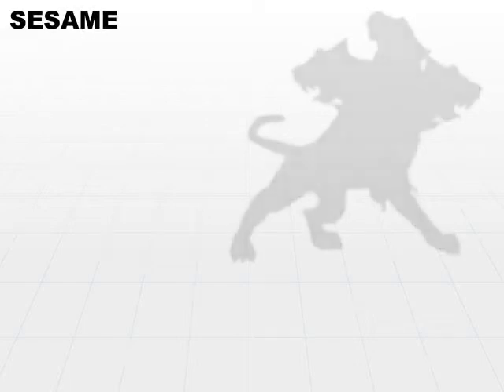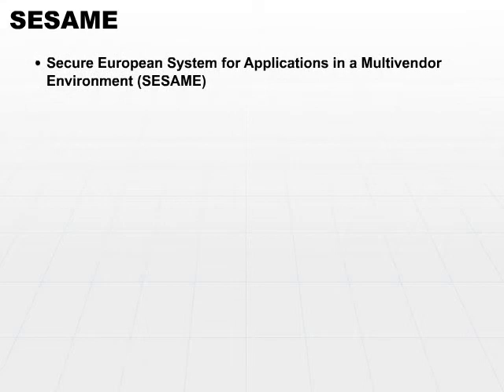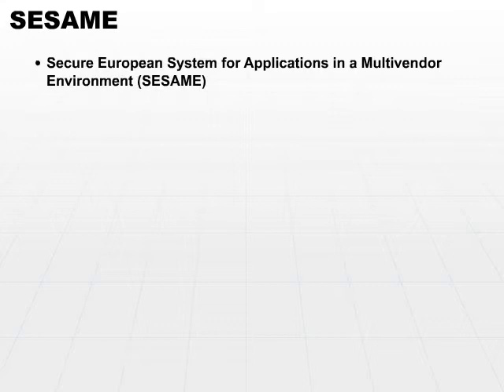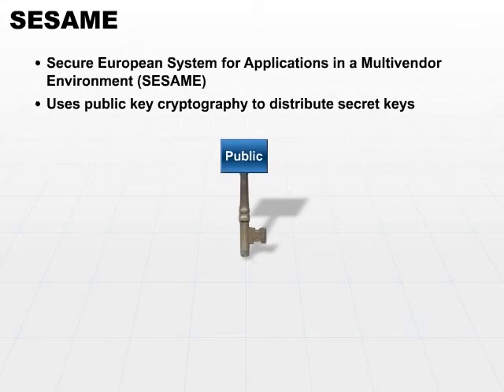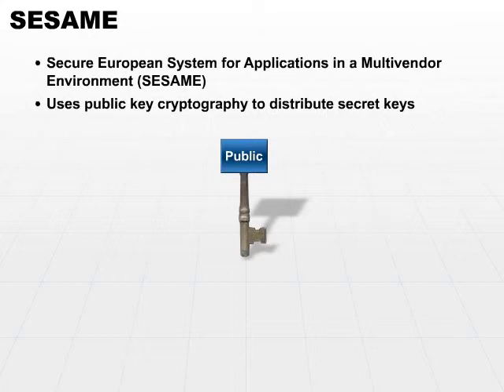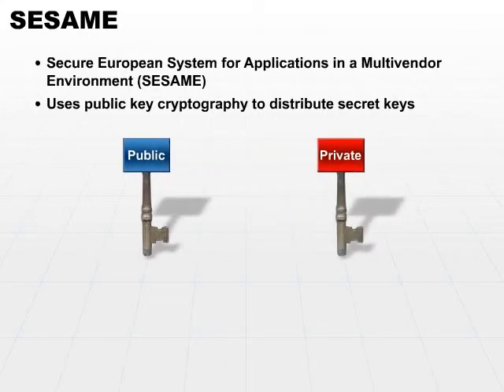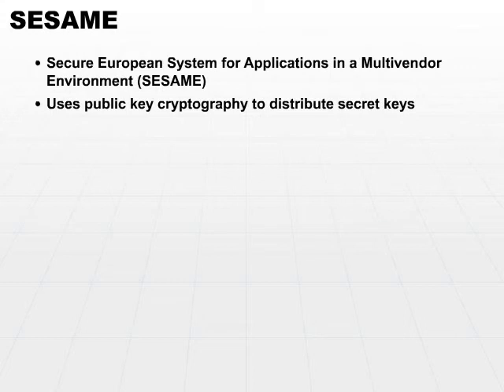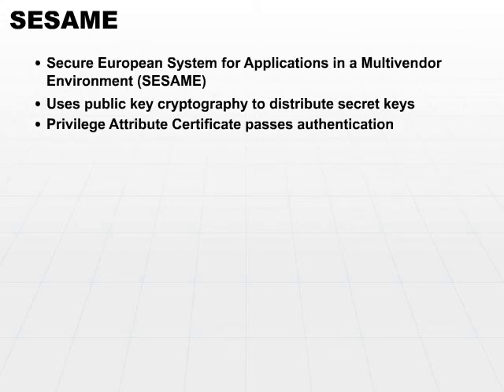15 SESAME Part1